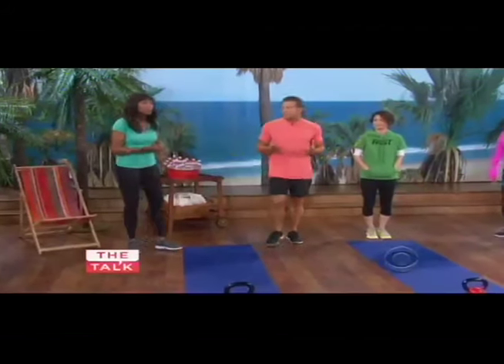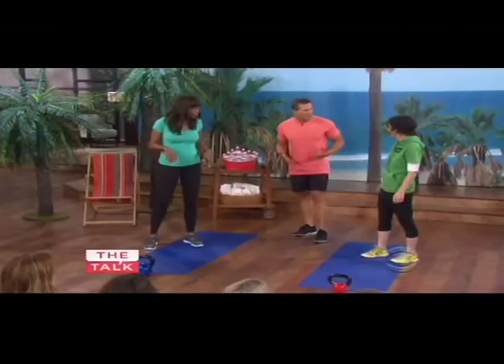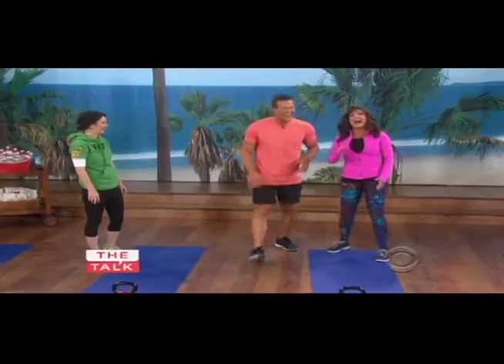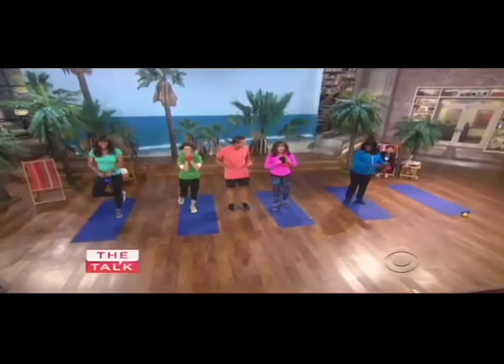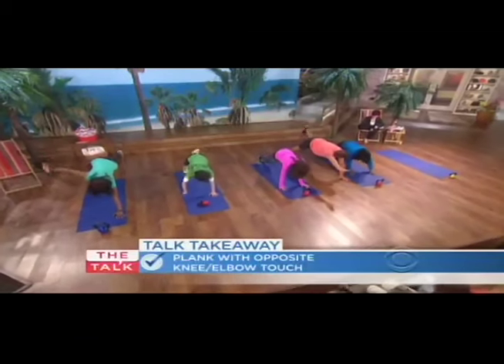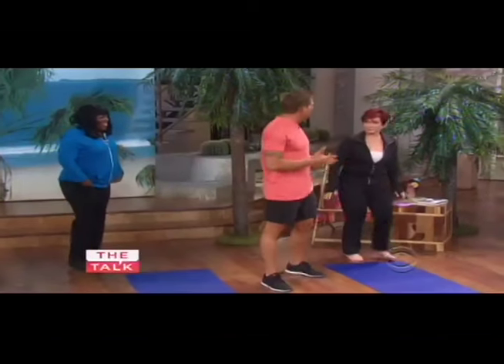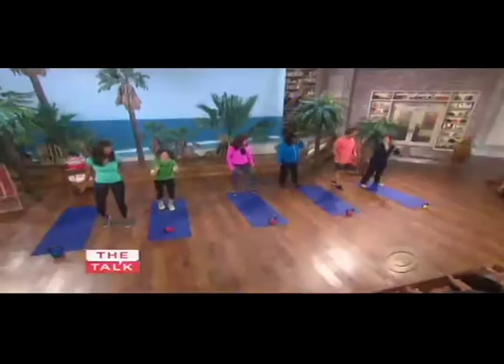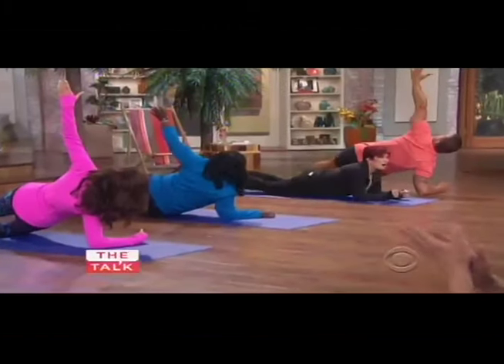Alex Isaly - CBS The Talk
Alex's appearance on CBS's The Talk (8.6.14) on How to Look Your Swimsuit Best.